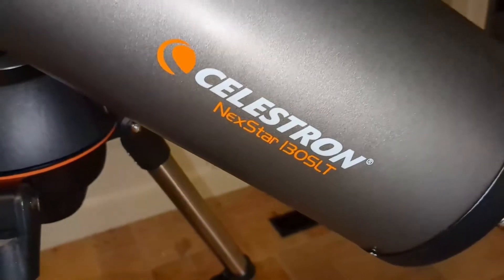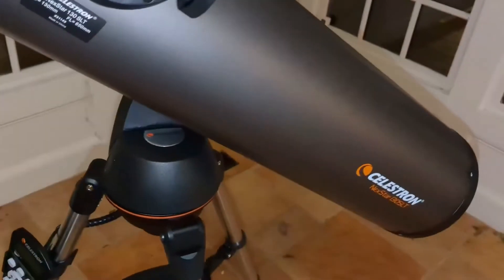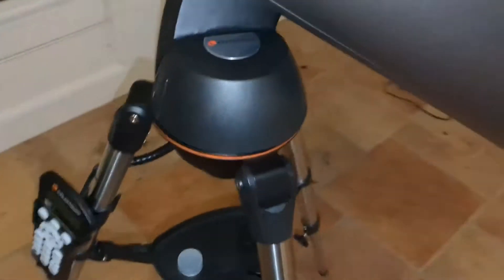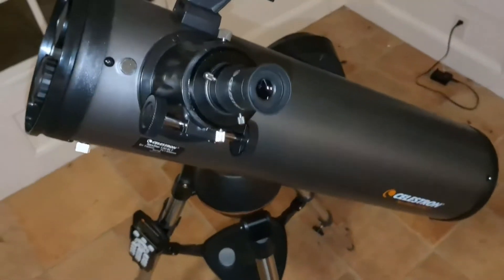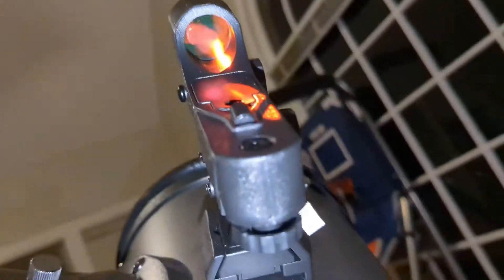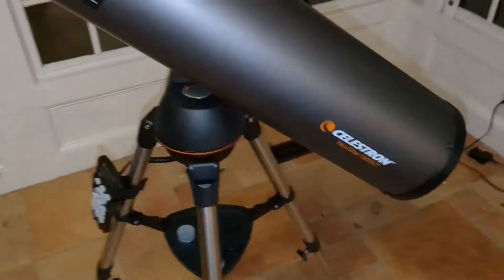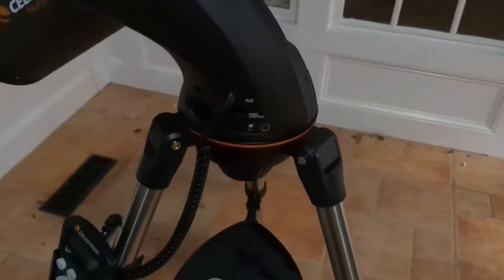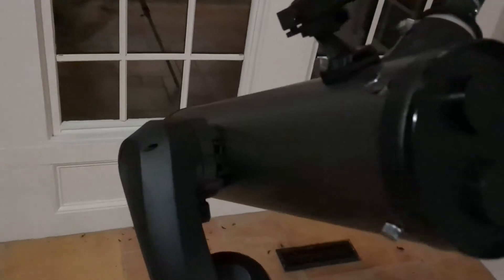Celestron NexStar 130SLT Computerized Telescope Compact and Portable Newtonian Reflector SkyAlign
More details on Amazon

Celestron - NexStar 130SLT Computerized Telescope - Compact and Portable - Newtonian Reflector Optical Design - SkyAlign Technology - Computerized Hand Control - 130mm Aperture

OK, here is the Bible according to Celestron SLT scopes.

When the scope is working, it's fantastic (see below if you have a non-working scope with a boot loader failure). The Newtonian design is comfortable to look through - the eyepiece is at the front of the scope, and it is positioned around eye-level when standing. Newtonian optics are also simple, which keeps the cost down (and minimizes light lost to lens absorption).

The optic properties of this scope are outstanding. The scope comes with a 9mm and 25mm eyepiece, for magnifications of 72 and 26 power (magnification is focal length divided by eyepiece length, so magnification increases as focal length increases, and decreases as eyepiece length increases). The big 130mm aperture of this scope gives the scope a maximum useful magnification of about 307 power, using the rule of thumb that you can magnify 60 times for each inch of aperture.

At a focal ratio of f5, this is a fairly "fast" scope, meaning it lets in a lot of light for it's focal length. The f-number is the focal length divided by the aperture size, and the lower the f-number, the faster the scope. Faster is (generally) better. F-numbers will be familiar to photographers, and telescopic "lenses" operate on the exact same concept as fast photographic lenses. In photography, a lens is "fast" because it allows a shorter shutter speed (because it lets in more light), meaning you can capture faster motion that would be blurry with a longer exposure (as would be required by a "slower" lens).

The auto-orientation works like magic, but it's better to give it very precise time and location. Use a GPS for location; don't just tell it what city you are in (you can choose your location input method). For some reason, the controller can remember your last location and the time zone of your previous observation, but the controller does not keep time when it is switched off, so you must enter the (exact) time again whenever you switch the power off and back on (C'mon, Celestron - seriously?)

You can orient the scope by pointing the scope at ANY three bright objects (you do not need to know what they are) or two objects if you know what they are (but this is said to be less precise). The scope must be level (it has a built-in level bubble). Although this scope is not really classified as a "beginner's scope," it is great for beginners - you don't need to know anything to begin viewing amazing things, and a beginner will not "outgrow" this scope anytime soon. The only comparable computerized Newtonian scope that I could find in this price range is the Orion StarBlast 6i IntelliScope, but it is available only with a table-top mount (???). If that Orion scope (750mm focal length, 6-inch aperture) was available with a sturdy tripod mount in this price range then I would be writing this review for that scope, because I would have bought that scope instead, without a doubt. Orion lost my business because they expected me to have a study TABLE available at each observation site.

The optional Celestron accessory kit includes (among other things) 6mm, 8mm, 13mm, 17mm, and 32mm eyepieces and a Barlow 2X adapter. With a 6mm eyepiece and a Barlow 2X adapter (which effectively doubles the magnification of the eyepiece, making it a 3mm focal length), the scope can achieve a magnification of 216 power (pretty respectable). You could purchase shorter eyepieces or a 3X Barlow to push the magnification near the 307 power limit, but I don't think you will find yourself wanting to do so - you will be amazed at what you can clearly see (the bands of Jupiter and its Galilean moons, the rings of Saturn, etc). Note that the 307-power limit cannot be exceeded with eyepieces or Barlow lenses - the image will be pretty much worthless if you try to exceed this limit, which is a function of how much light the scope can gather (which is determined by the aperture size). As you approach this limit, the image quality decreases, so you will probably find images much more satisfying at low-to-mid-200 power than you would at theoretical maximum 300+ power.

The gray moon filter in the accessory kit is especially useful for bright objects (such as the moon, of course, but also Venus and Jupiter).

best-telescope-for-astrophotography